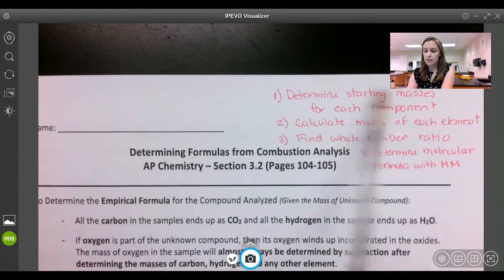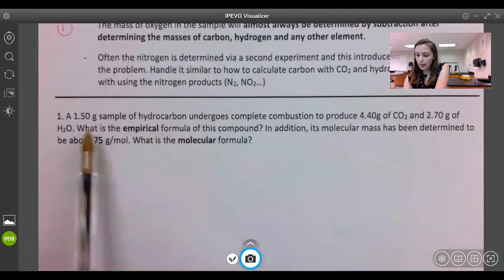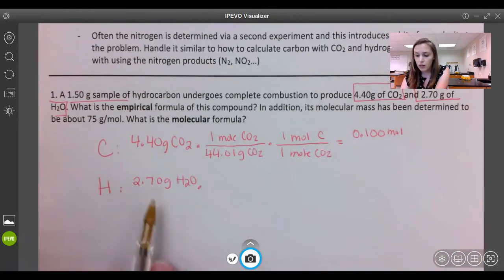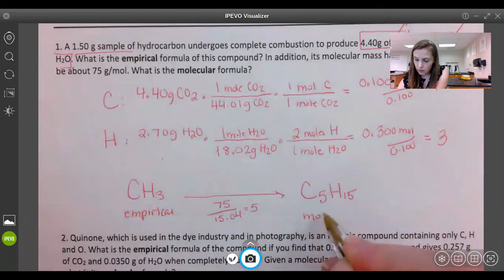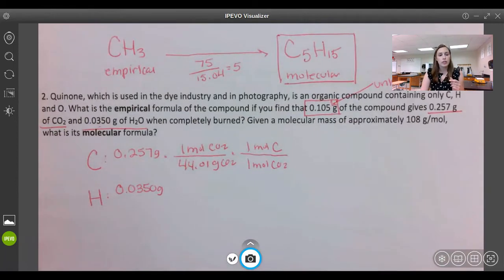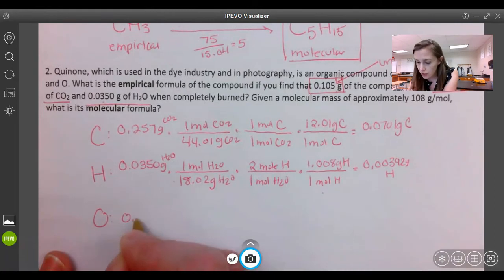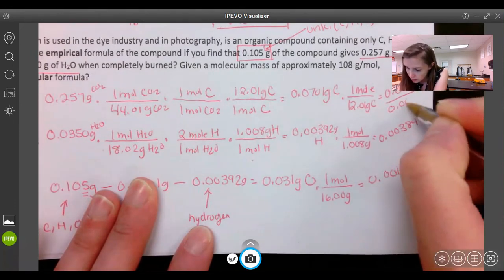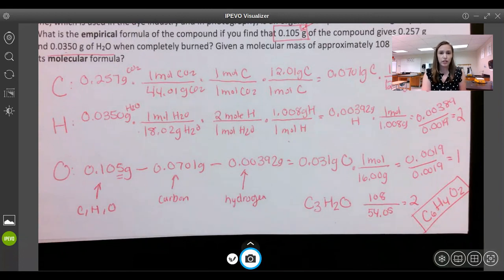APChem Unit A Combustion Analysis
This video goes through two combustion analysis examples with a hydrocarbon and an oxygenated hydrocarbon.